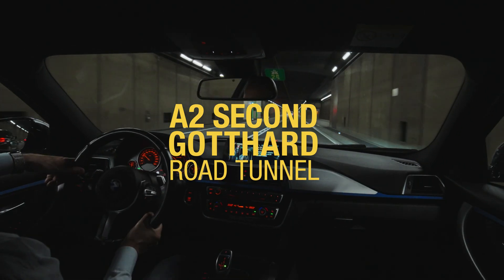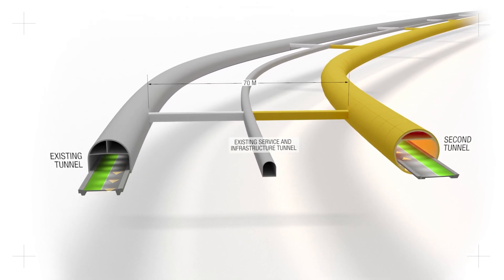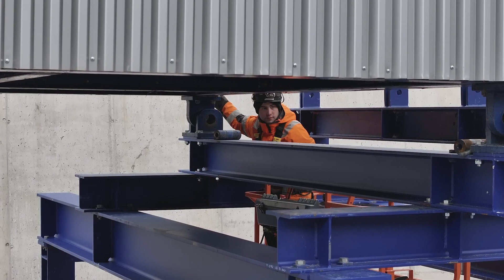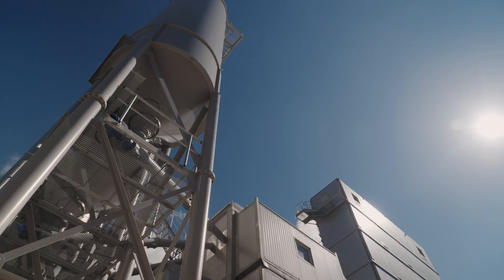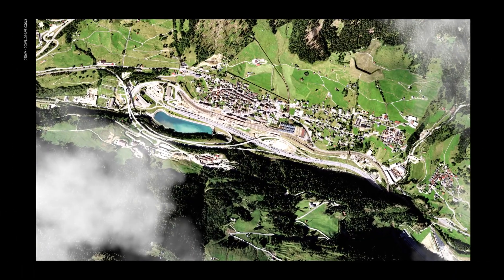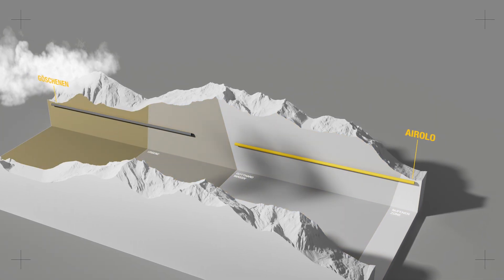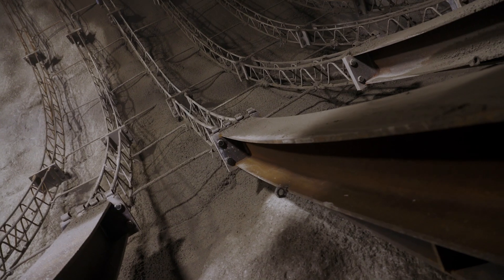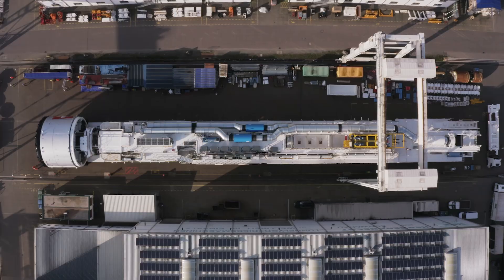A2 Second Gotthard Road Tunnel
Marti's Ticino story continues with the construction of the second Gotthard road tunnel. This follows the building of the Ritom inclined shaft, designed to increase the production capacity of the eponymous hydroelectric power plant. This second tunnel, scheduled to open to traffic in 2030, will allow traffic flow to be maintained during the necessary refurbishment of the first tube, which has been open to traffic since 1980.